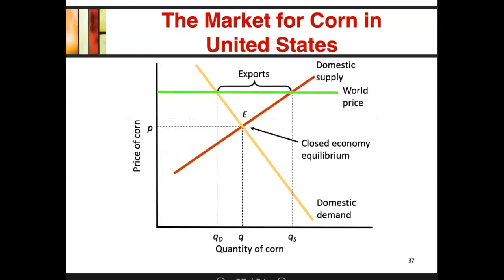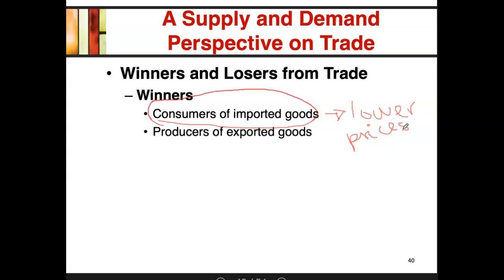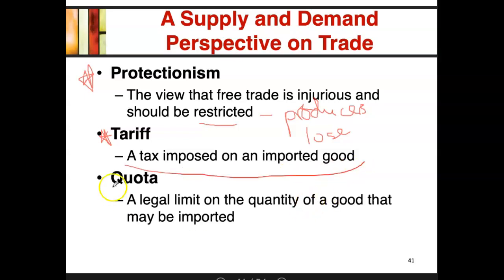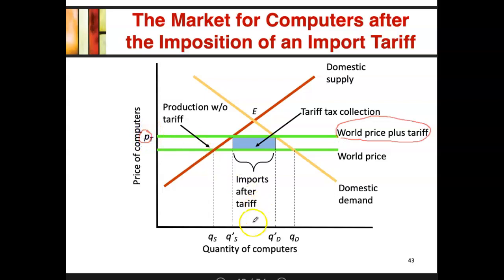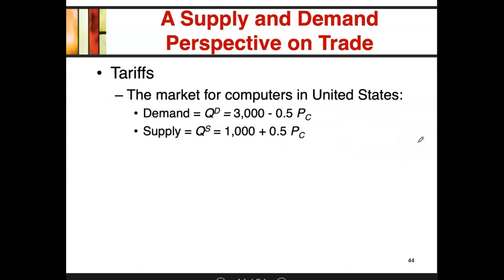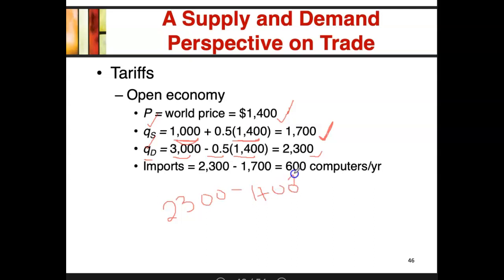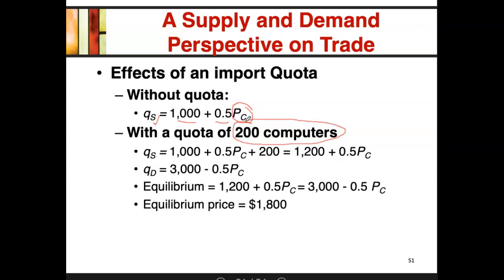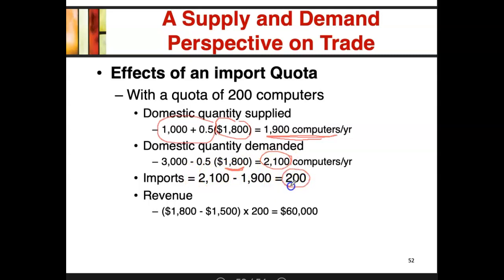Chapter 15 Part 3